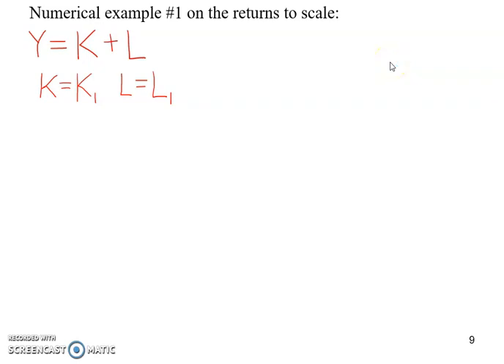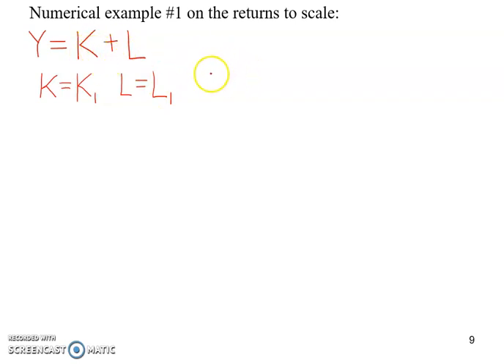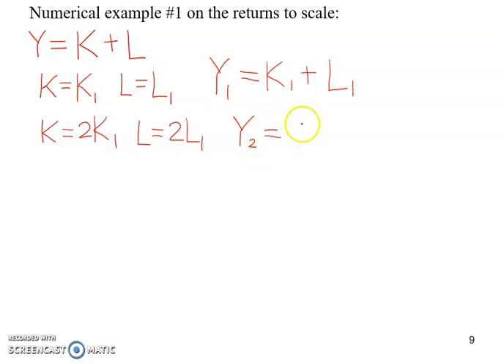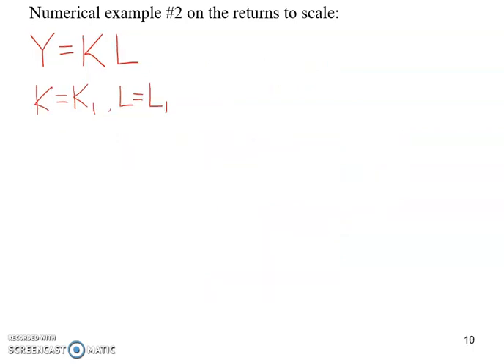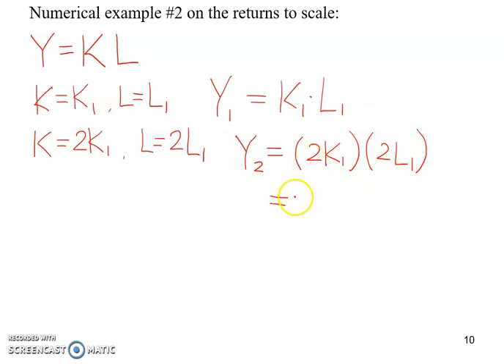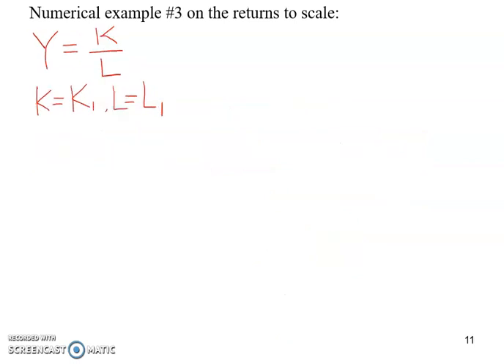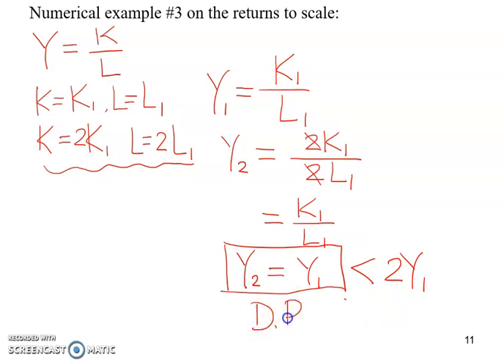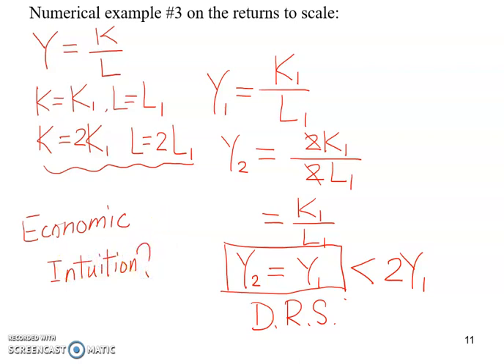Chapter 3 Returns to Scale